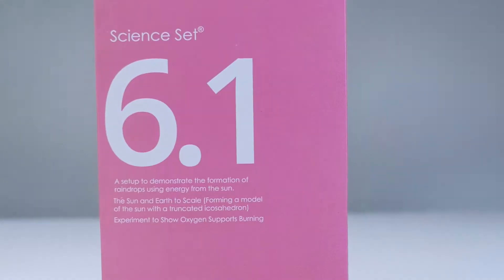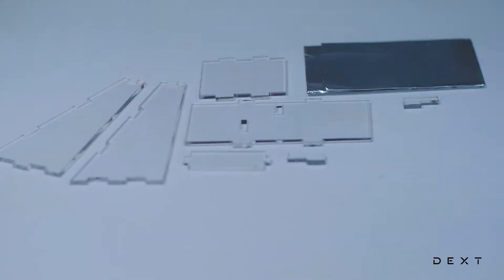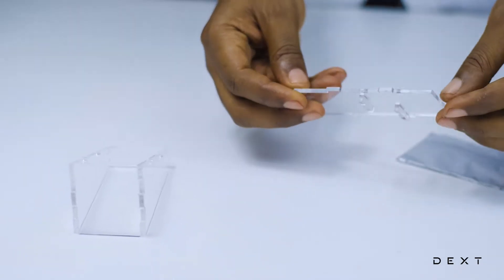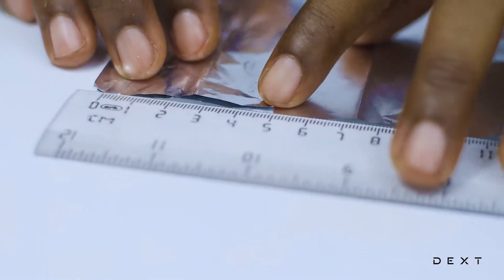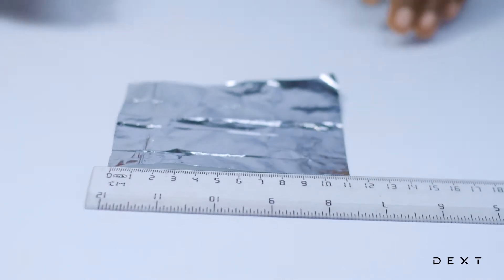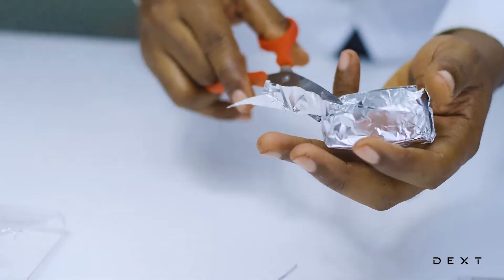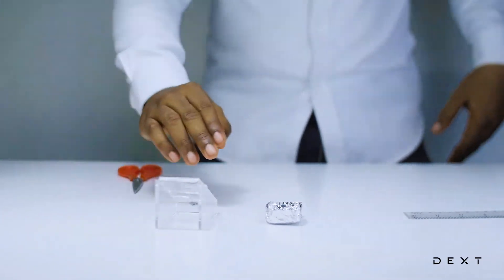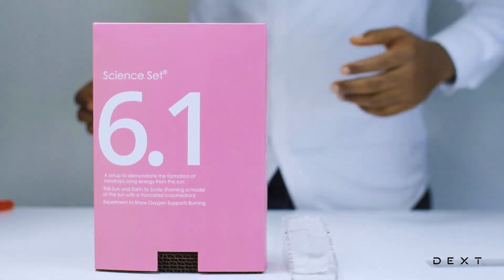Evaporation and the formation of raindrops.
In this activity, the learners will demonstrate how rain drops are formed harnessing energy from the Sun through the processes of evaporation and condensation. They will use aluminum foil and an assemble trapezium made from transparent acrylic plastic.